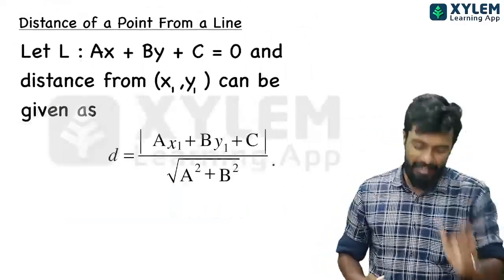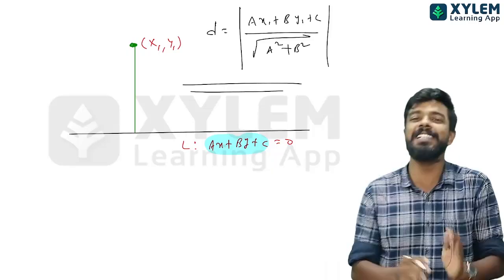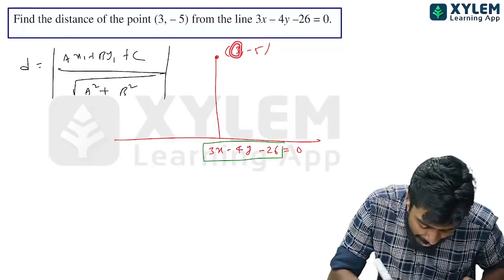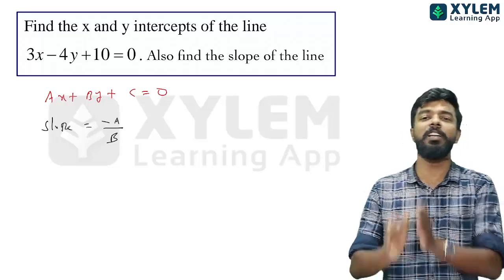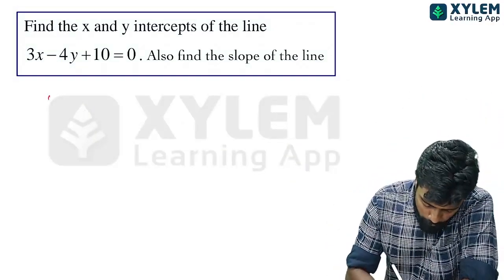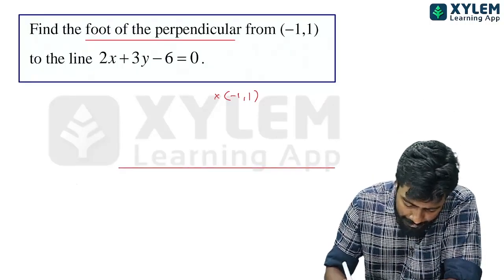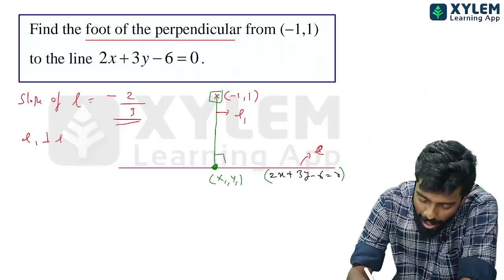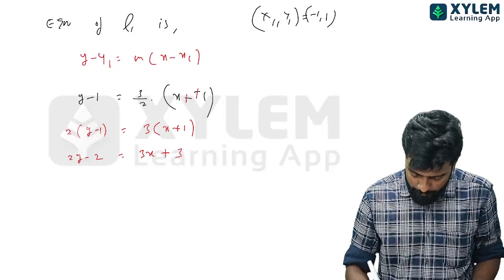Plus One Mathematics - നിങ്ങൾ Public Exam നു കാണാൻ പോവുന്ന ചോദ്യങ്ങൾ | XYLEM +1 +2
👋HELLO LEARNERS!!